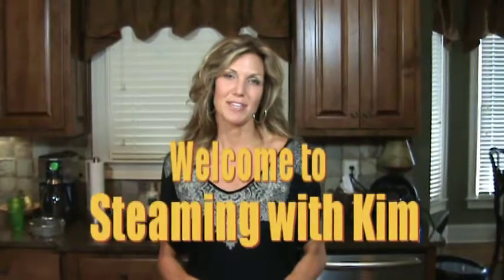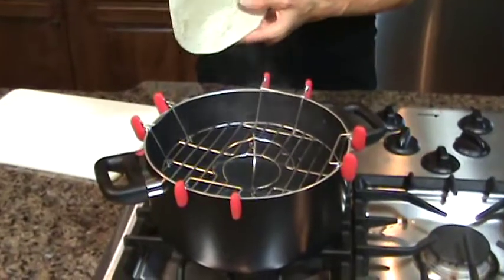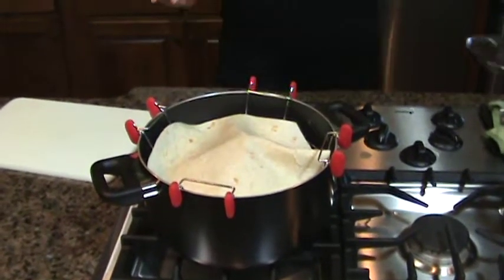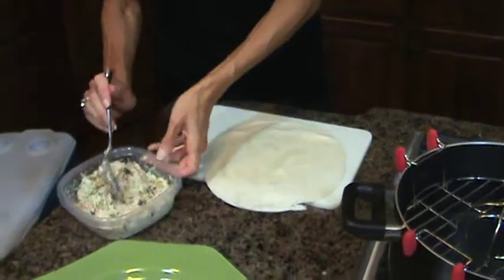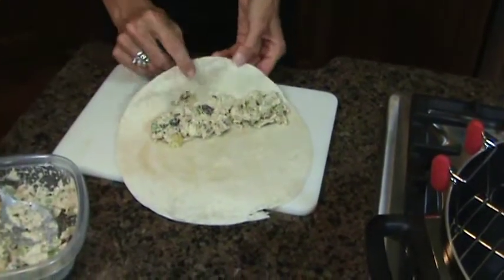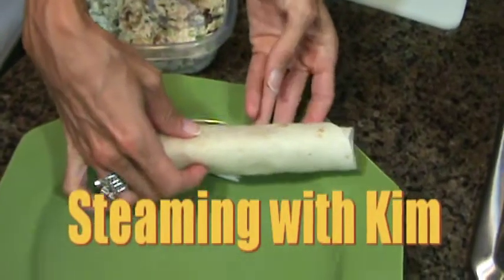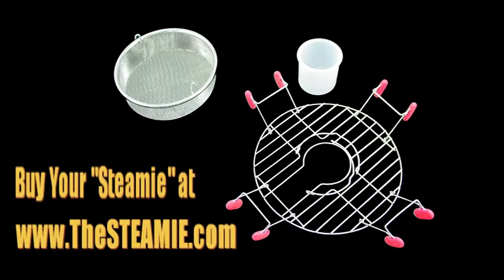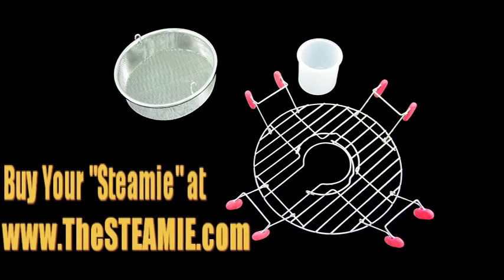Steaming with Kim - How to Make a great Tuna Wrap using The Steamie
How to make a tuna wrap using the Steamie. Steam fajitas, tamales and tortillas for healthy wraps or great burritos. The Steamie was selected the best new as seen on TV product at the 2010 ERA show. Convert your ordinary pot into a multi level rack and basket steamer plus it can deep fry.